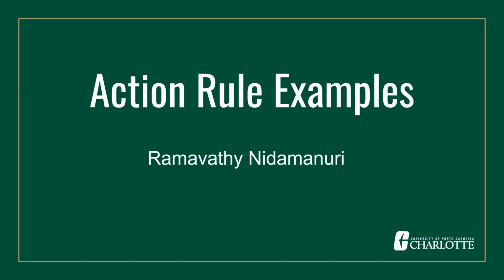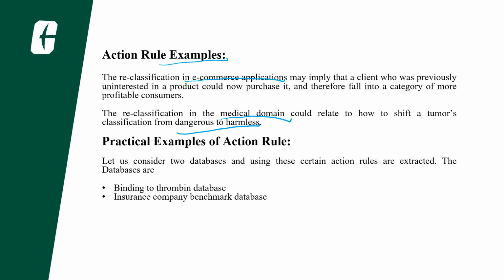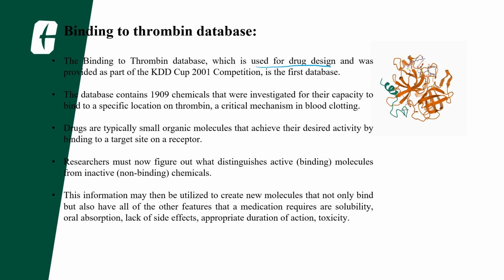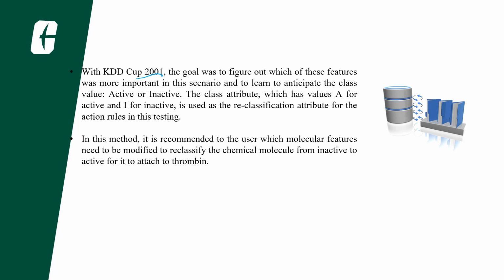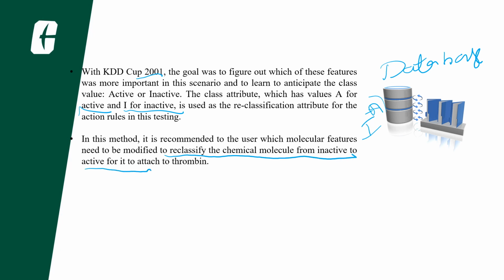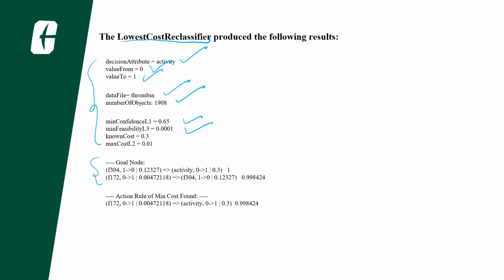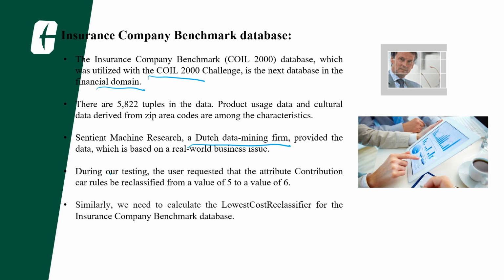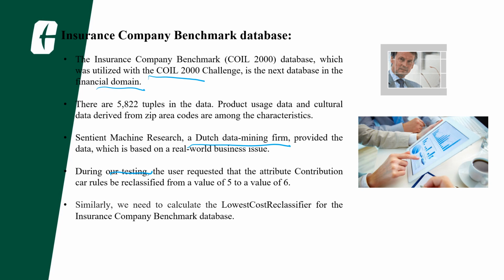L07_02ActionRules_Examples